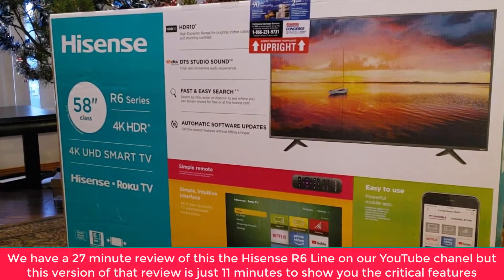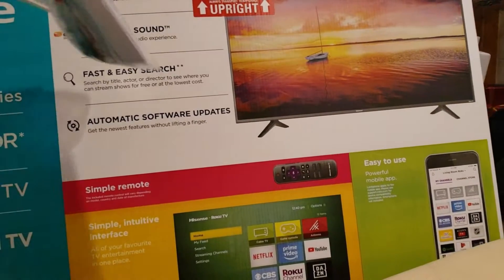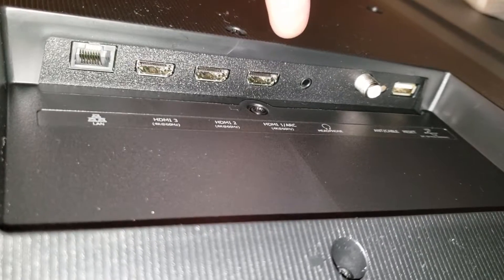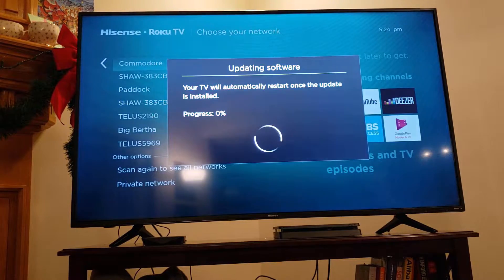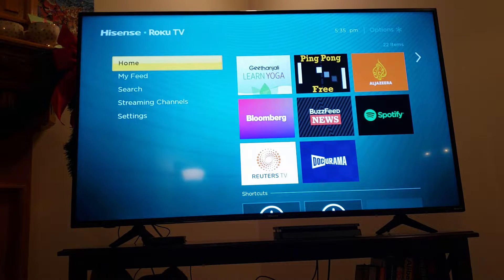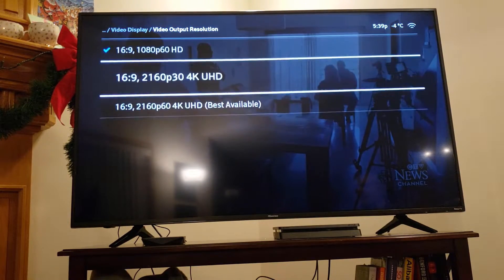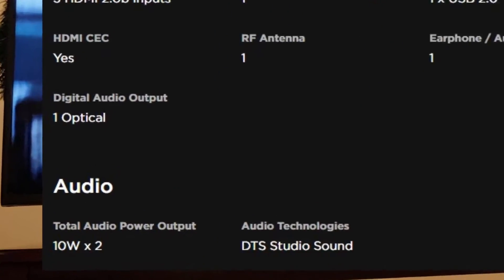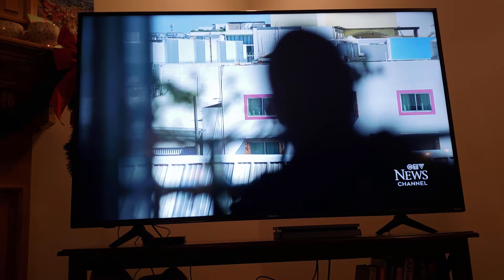Hisense R6 58R6109 Roku TV Unboxing Setup Configuration & Review - Short Version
We unbox, setup, configure and review the Hisense R6 TV line which includes a 65" 58" 55" 49" and 43" version, most of which are available at Costco.  We demonstrate:
-how to easily remove a large TV from its shipping box
-what the inputs are
-what ARC is and how to use it
-how to setup Roku
-how to connect a cable box, PlayStation 4 and an old Super Ninendo Entertainment System
-how to change the Hisense to power up directly to TV (or a cable box) instead of the Roku
-changing the cable box remote to work with the Hisense R6
-change the cable box video from 1080P to 4K
-the options for Netflix and explain that 1080p works just fine, but if you have Netflix Premium they have native 4K content

We have a full version and a short version for your viewing pleasure: available: